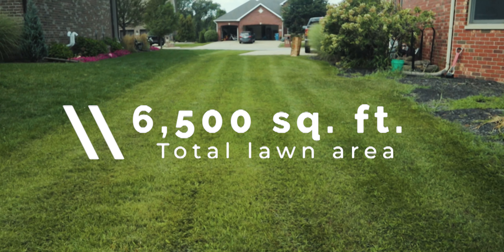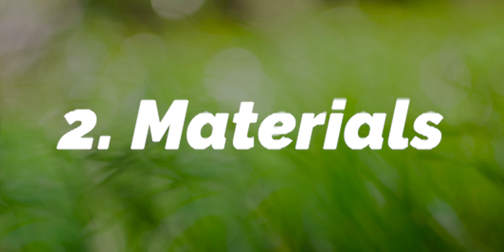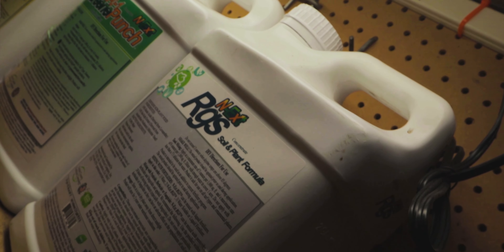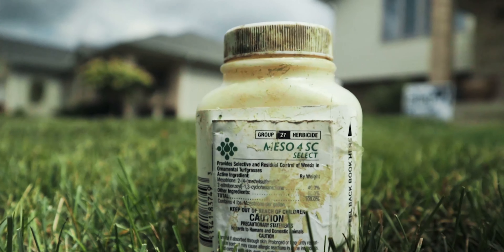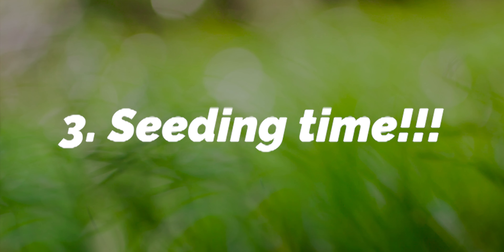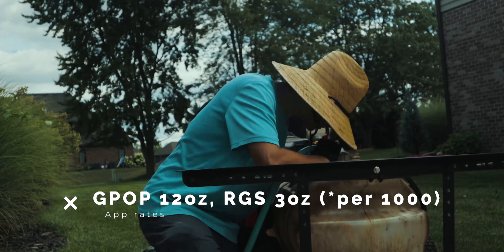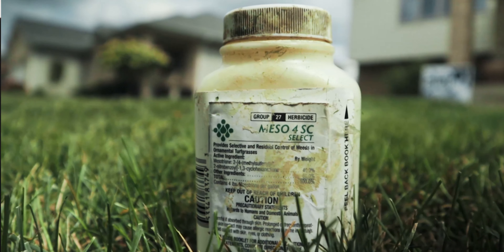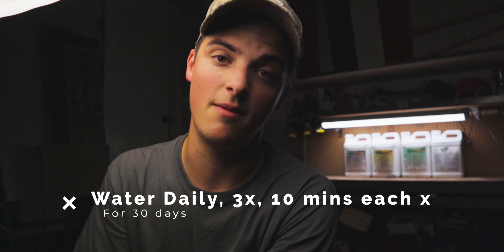Fall Overseeding Project w/ GreeNe PoP & Rgs // N-Ext™ Seed Starter Pack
In this video, Jake will go over the 3 steps you need to know to overseed your lawn. In the process, Jake will mention one of our best selling packages, the  N-Ext™ Seed Starter Pack. Jake will tell us what combo of products come in the pack and what to apply on seeding day.

There will be more coming up on this project as we multiple applications to complete over the next few weeks.